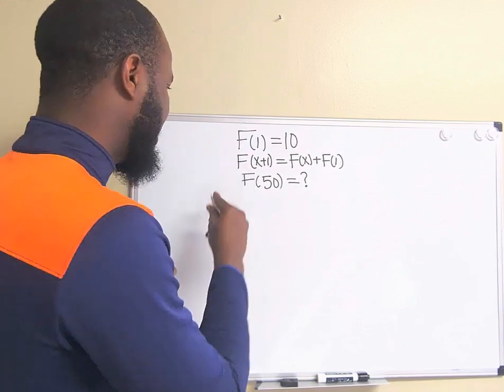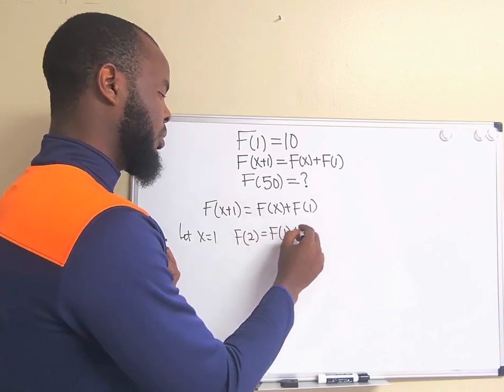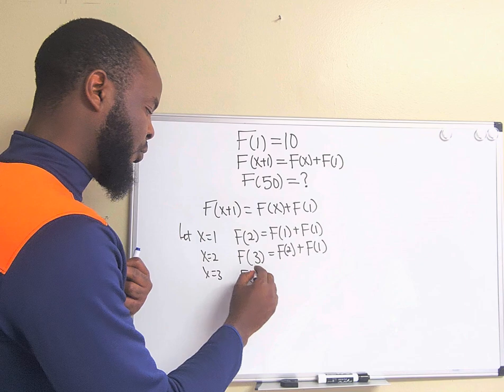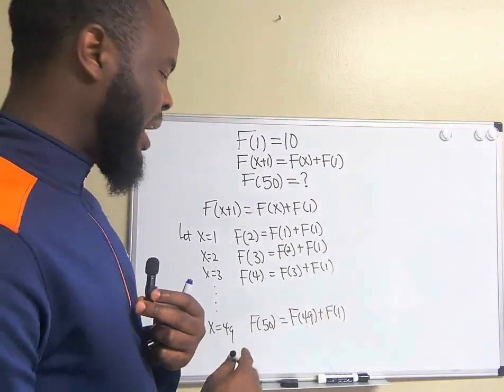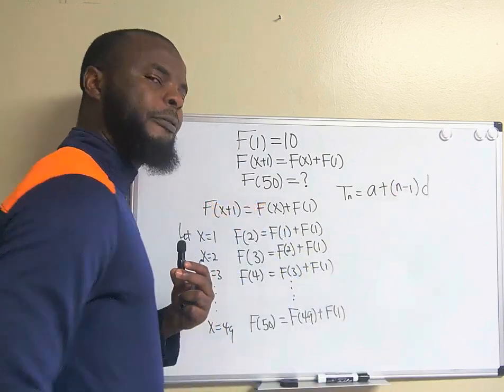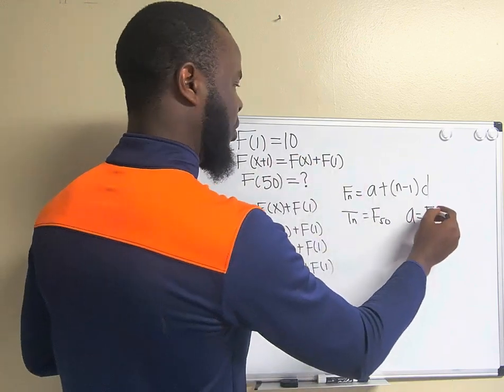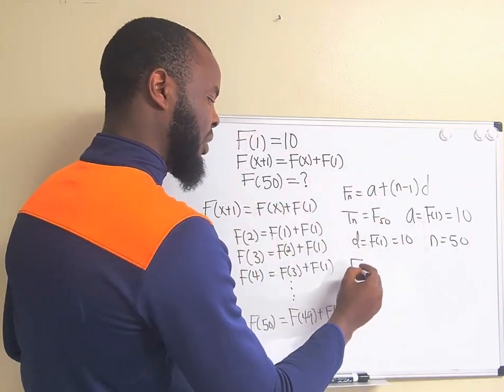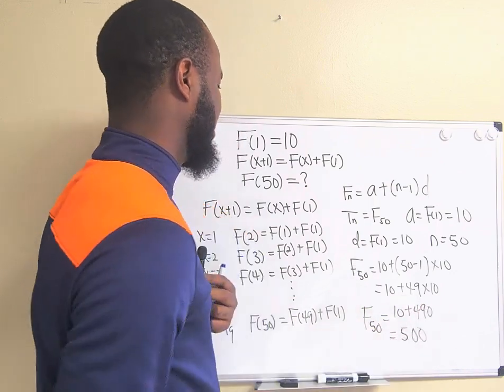ONLY FOR MATH GENIUS 🔥 Solve 5^k + 5^k = 100 | Can You Find k?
In this short challenge, you’ll face the equation
5^𝑘 + 5^𝑘 = 100
A deceptively simple problem that tests your understanding of exponents, algebraic reasoning, and pattern recognition.
Most people get it wrong on the first try… can you solve it?